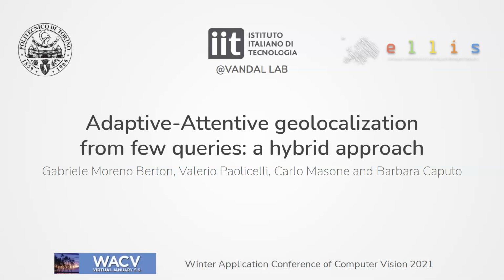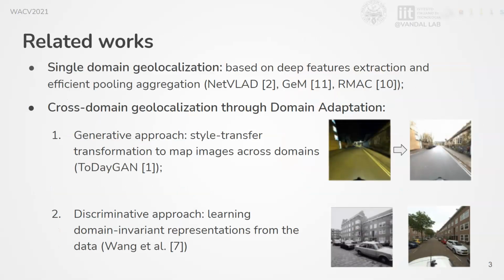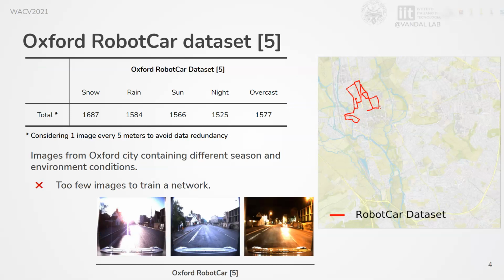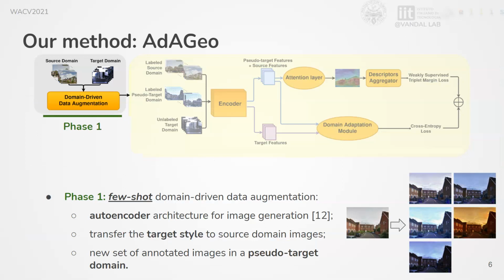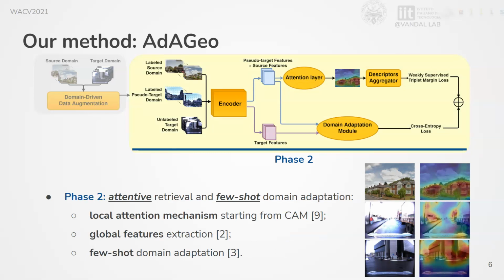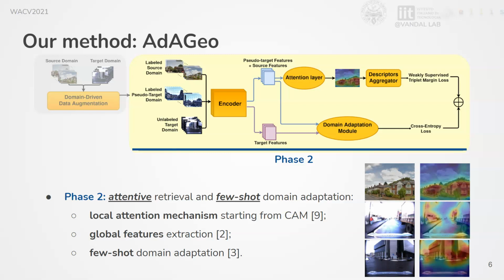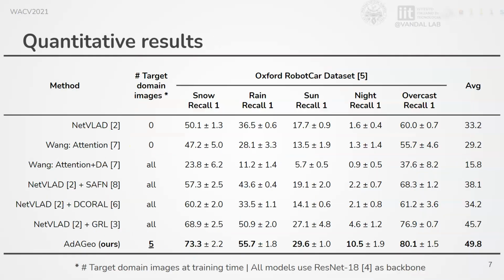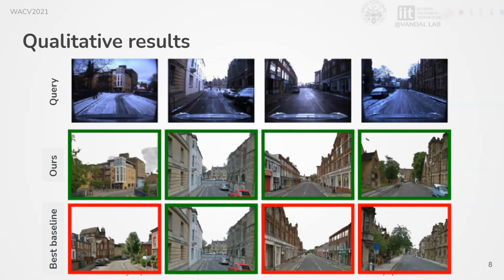[WACV 2021] Adaptive Attentive Geolocalization from few queries a hybrid approach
We address the task of cross-domain visual place recognition, where the goal is to geolocalize a given query image against a labeled gallery, in the case where the query and the gallery belong to different visual domains. To achieve this, we focus on building a domain robust deep network by leveraging over an attention mechanism combined with few-shot unsupervised domain adaptation techniques, where we use a small number of unlabeled target domain images to learn about the target distribution. With our method, we are able to outperform the current state of the art while using two orders of magnitude less target domain images. Finally we propose a new large-scale dataset for cross-domain visual place recognition, called SVOX.